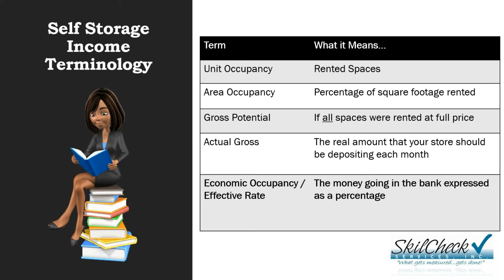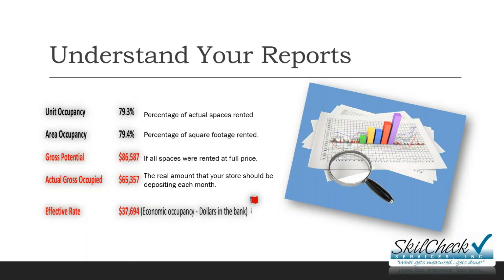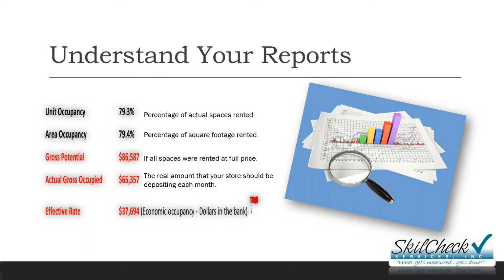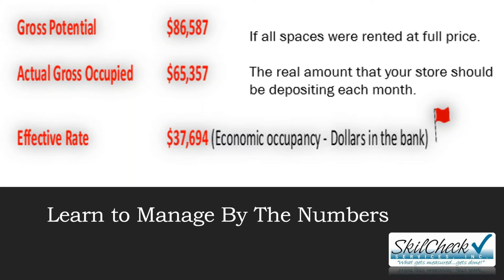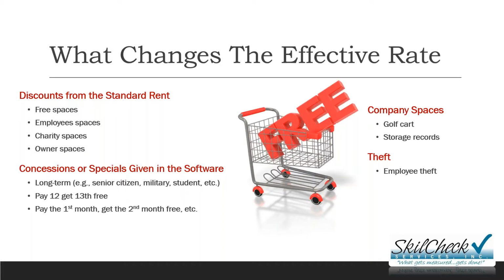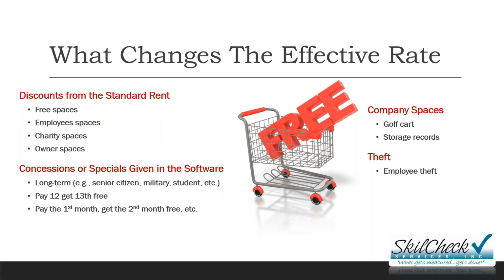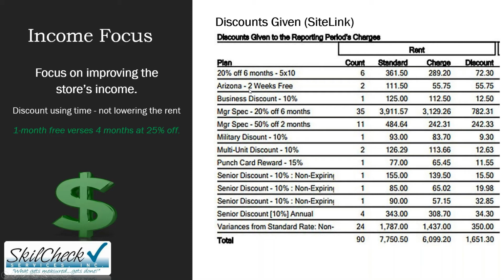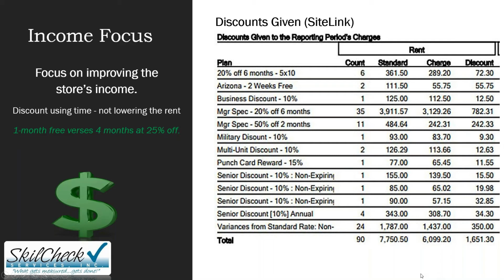High Occupancy Debunked | Self-Storage Training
Is there such a thing as "Too Occupied" in self-storage?  YES!  Carol Mixon explains...